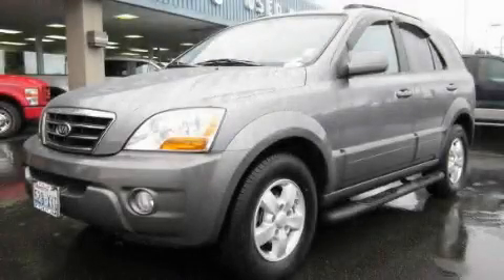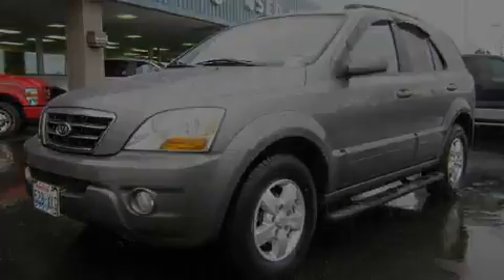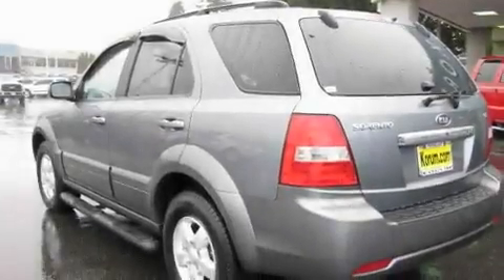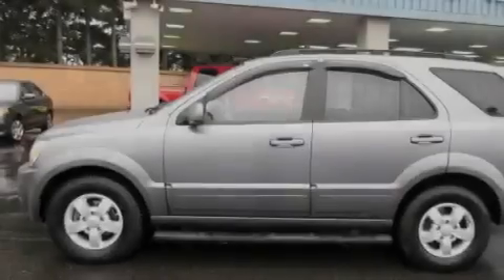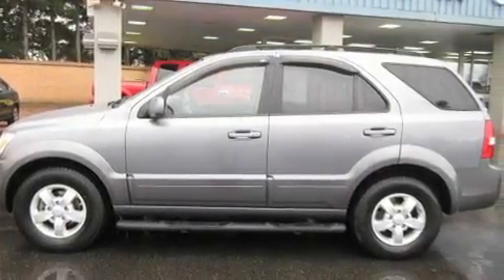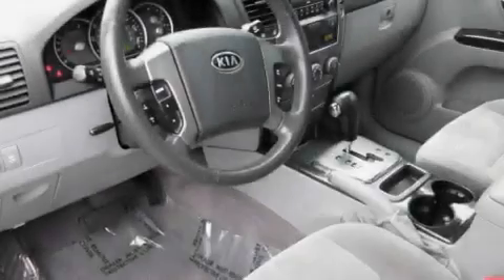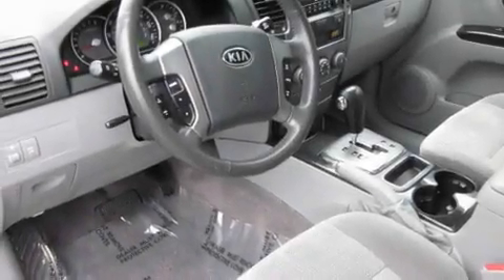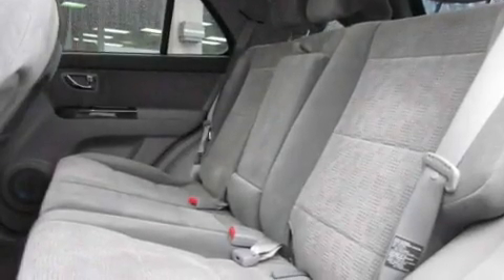2008 Kia Sorento Puyallup WA 98371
Year : 2008

 Make : Kia

 Model : Sorento

 Engine : 3.8L V6

 Trans . : Automatic

 Exterior : Dark Gray

 Miles : 39,091

 Interior : Gray

 100 River Road

 2008 Kia Sorento Puyallup WA